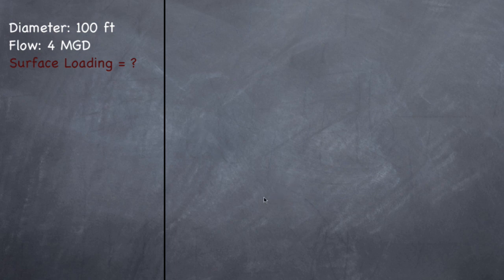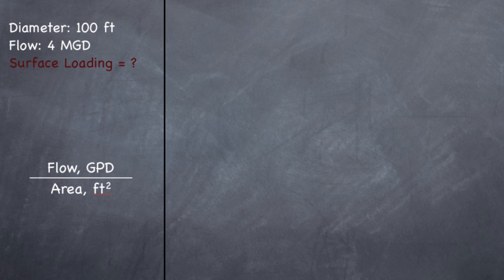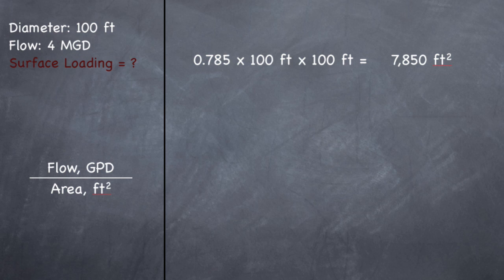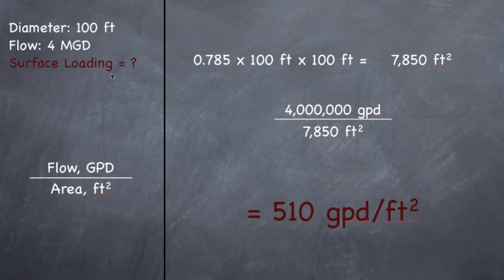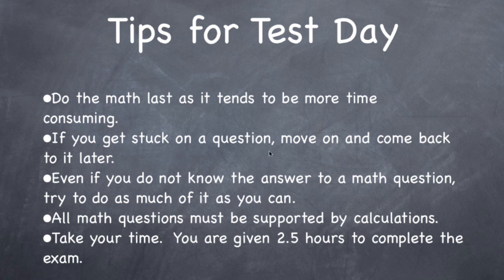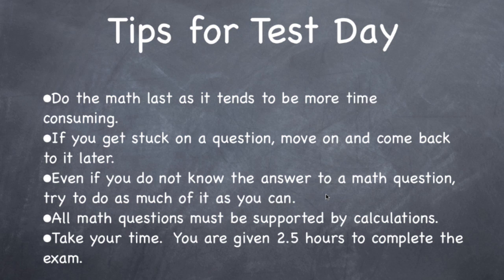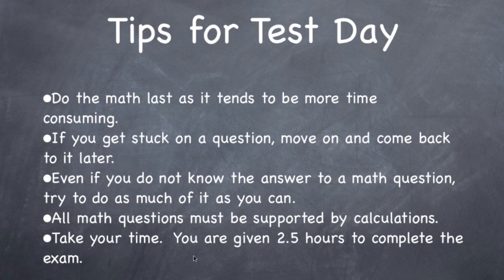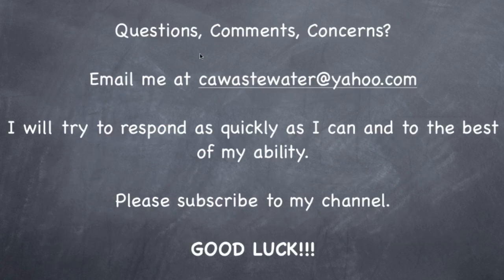CA Grade 1 Wastewater Math, Part 4 of 4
Surface Loading: 0:00
Tips for Test Day: 1:55